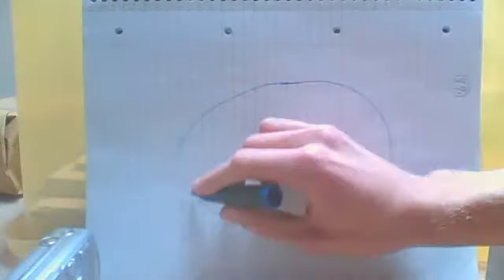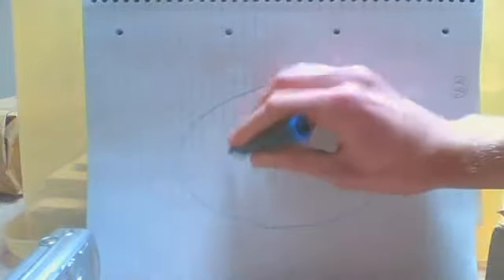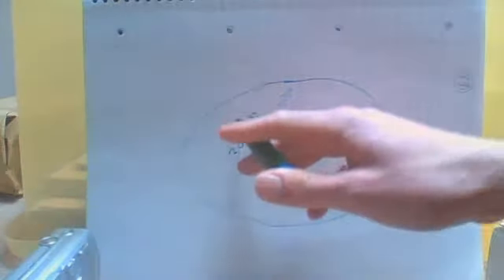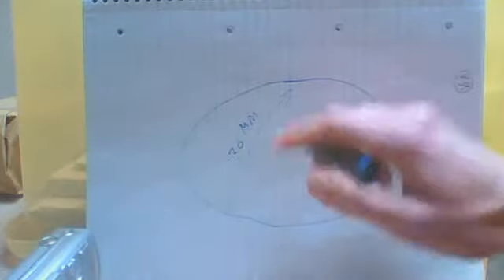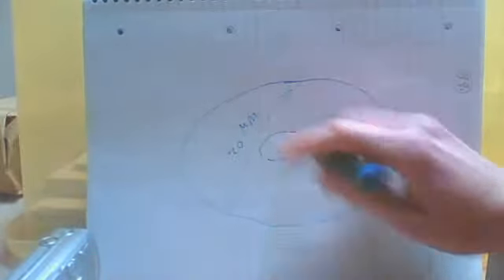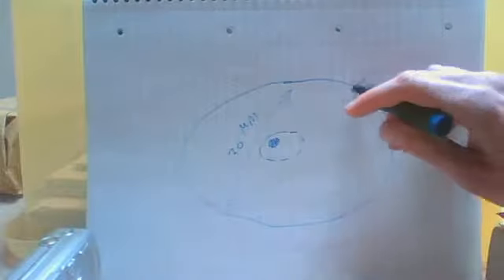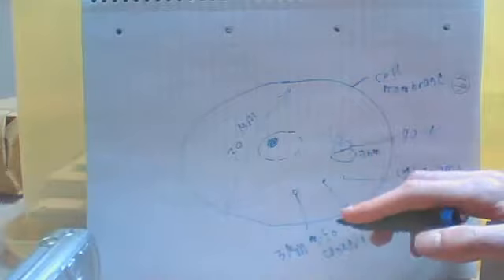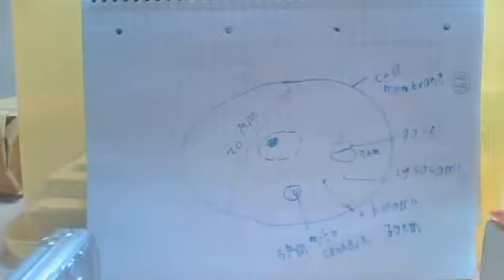002 prokaryotes and eukaryotes with cellular structures ( Series 4 ) Drredfrizzlevideos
A video continuing the series on sizes showing the anatomy of cells and discussing the sizes of organelles relative to one another touches on the idea behind endosymbiosis and describes the key difference between unicellular and multicellular organisms aswell as prokaryotic and eukaryotic cells